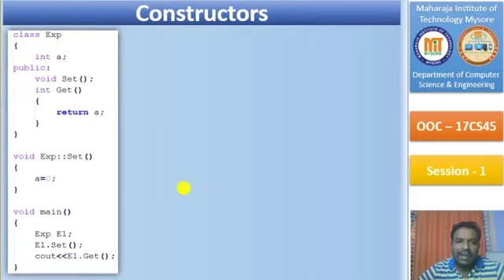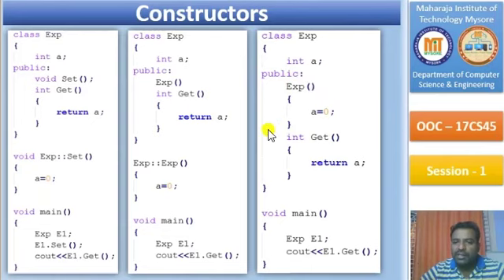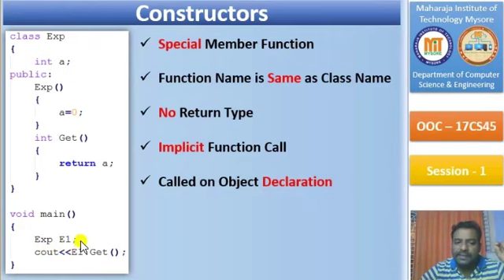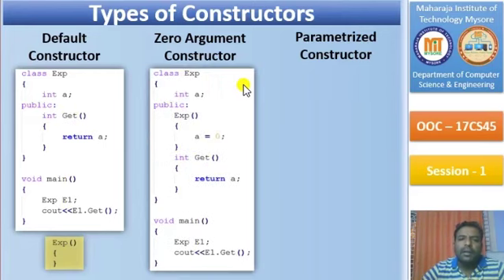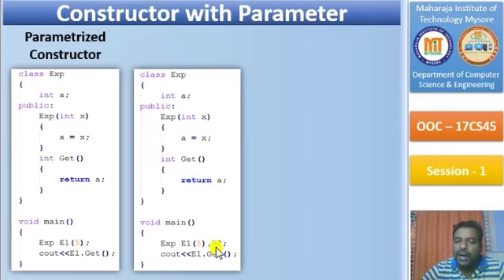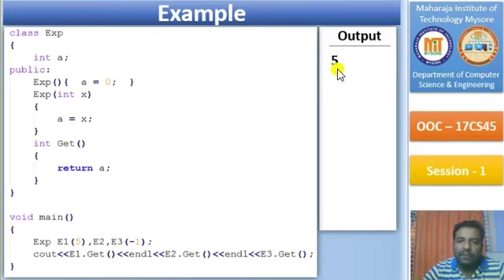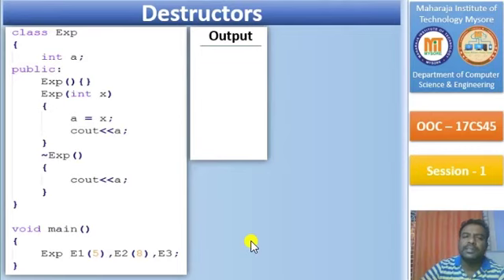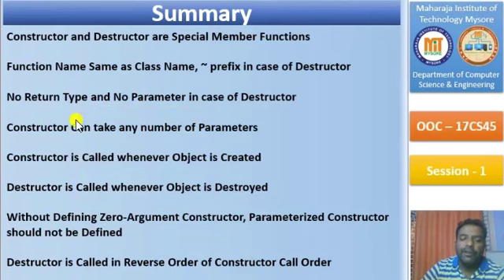Object Oriented Concepts - Session-1 : Constructors and Destructor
This Video Lecture discusses on following topics:

1. Constructors
2. Types of Constructors
3. Destructor